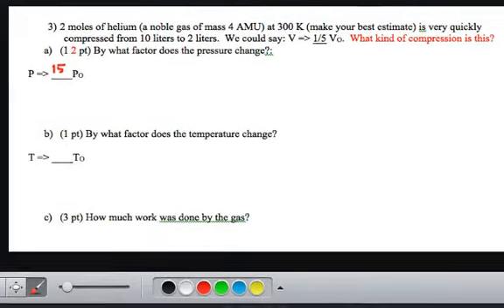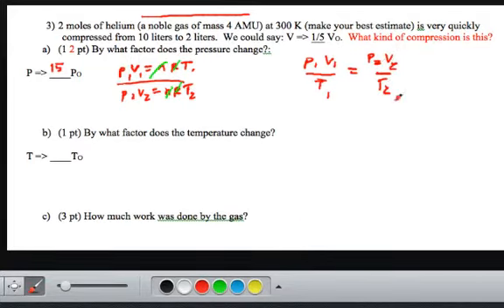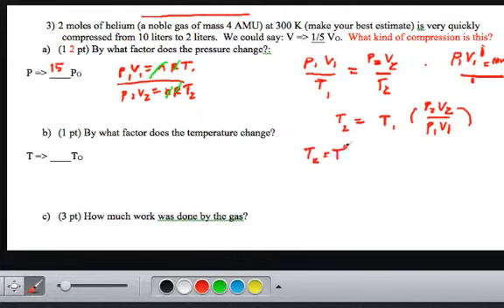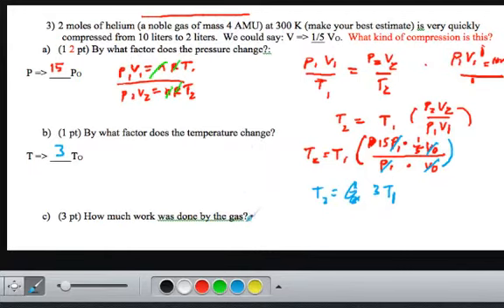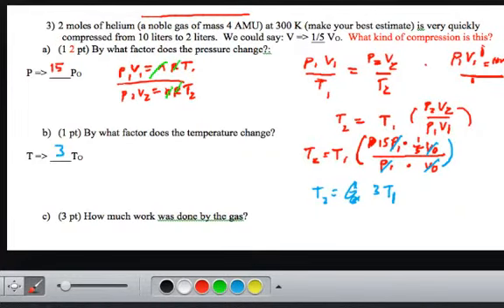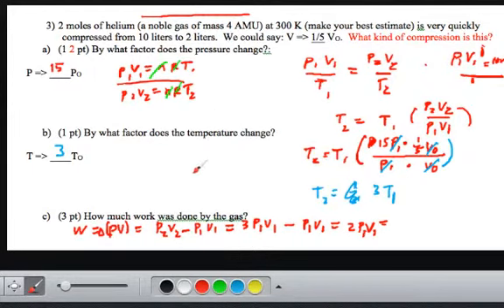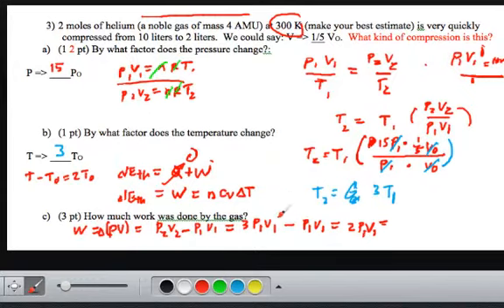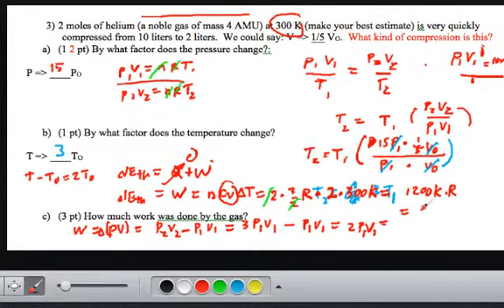adiabatic-2.mp4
PS#6 3) problem involving compression of helium